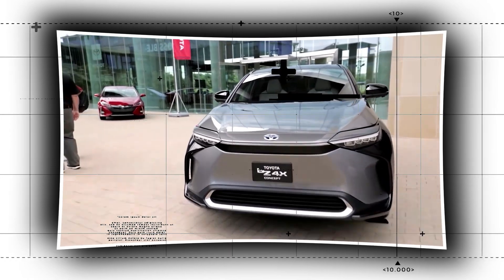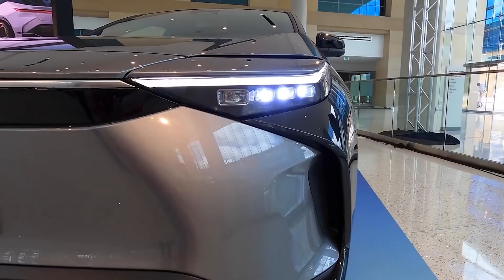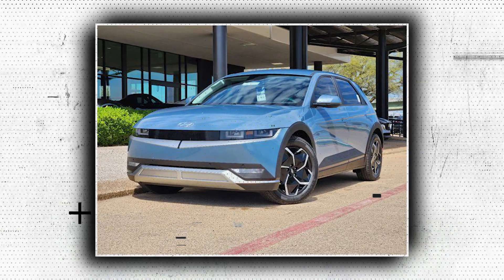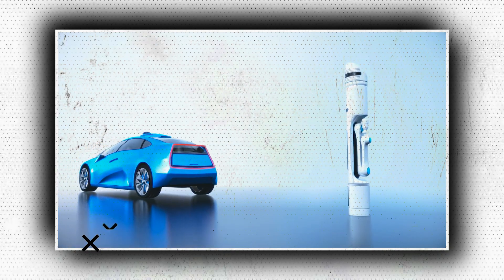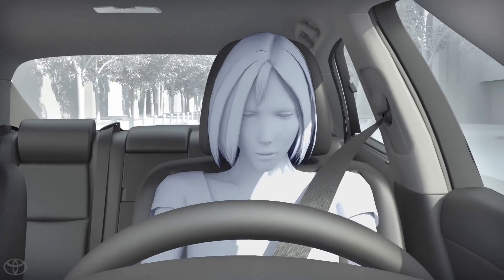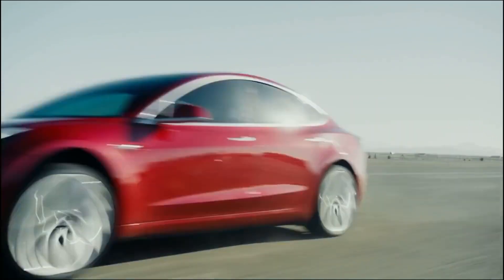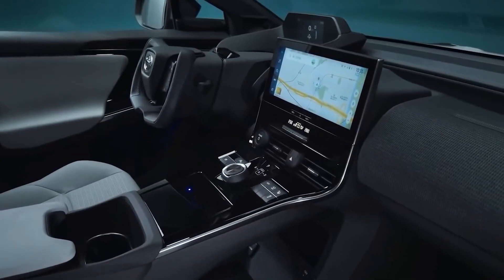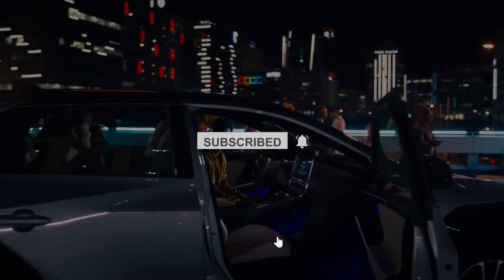2023 Toyota BZ4X: Perfect Blend Of Toyota Prius + Toyota RAV4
2023 Toyota BZ4X: Perfect Blend Of Toyota Prius + Toyota RAV4
The all-new, battery-powered Toyota bZ4X is a compact crossover SUV. In April 2021, the "bZ4X Concept" version of the vehicle had its formal debut.

It is the first vehicle constructed on the e-TNGA platform, which Toyota and Subaru jointly created, as well as the first member of the company's Toyota bZ ("beyond Zero") series of zero-emissions automobiles.

Toyota is getting ready to reenter the electric vehicle market with the 2023 bZ4X crossover, which differentiates from Toyota's gasoline-powered SUVs with its edgy look.

But, is the 2023 Toyota bZ4X worth buying? Let’s find out in today's episode!

We may now see an upgrade for the Toyota BZ4X electric car after it failed to live up to driving range expectations and reduced its charging speed after frequent top-ups.

Contrary to the company's previous all-electric model, the RAV4 EV, the bZ4X is sold in Toyota dealerships across the country. Both a front-wheel-drive and an all-wheel-drive variant are offered, with the former offering up to 252 miles of range per charge.

The Volkswagen ID.4, Hyundai Kona Electric, Ford Mustang Mach E, Chevrolet Bolt EUV, Kia Niro EV, Tesla Model Y, and Hyundai Kona Electric are just a few of the non-luxury EV SUVs that have just been joined by the bZ4X.

The Subaru Solterra and the bZ4X were co-developed, and despite the Subaru Solterra's higher price and standard all-wheel drive, the two cars are almost identical.

The bZ4X is available in XLE and Limited trim levels, and either one can be ordered with front-wheel drive and a single motor or two with all-wheel drive and two motors. For $2080 for either trim, dual motors and all-wheel drive is available for upgrade. The vehicle comes equipped with a panoramic glass roof, adaptive cruise control, lane-departure warning, lane-keeping assist, blind-spot monitoring, rear cross-traffic alert, and Safe Exit Assist as standard features. Likewise, the Limited has 20-inch wheels, Softex faux-leather upholstery, a motion-activated power liftgate, a heated steering wheel, heated and ventilated front seats, a multi-view camera, and these extra amenities are additional features. The Limited's conveniences make the additional cost worthwhile, however in today's episode we'd stick with the conventional front-wheel drive drivetrain.

The Volkswagen ID.4's regular front-wheel-drive, single-motor configuration generates 201 horsepower, which is identical to the output of the Kia Niro EV and the front-wheel-drive version of the Volkswagen ID.4. The all-wheel-drive version has two motors, although power is only slightly higher at 215 horsepower. Compared to the all-wheel-drive Hyundai Ioniq 5 (320 hp) and ID.4 (295 hp), this is significantly less power.

Both the front-wheel drive and all-wheel drive models showed brisk acceleration according to the report, however you shouldn't count on beating any Teslas in a drag race. According to reports, the most powerful dual-motor version in a test track produced a 6.4-second run to 60 mph, which is decent though not particularly thrilling. The bZ4X's steering offers a good amount of weighting, and the ride is comfortable over bumps without feeling excessively soft. A button on the center console may be used to increase regenerative braking, however the bZ4X doesn't allow real one-pedal drive, which are present in other EVs.

The batteries in the two bZ4X powertrains are almost identical: the single-motor version's battery pack is 63.4 kWh, while the dual-motor model's battery pack is 65.5 kWh. The all-wheel-drive variant's EPA range estimates are 222/228 miles, while the 242/252 miles (Limited/XLE) for the FWD, single-motor type.